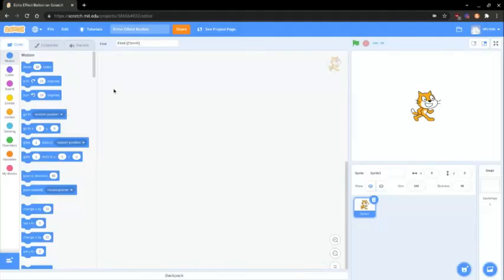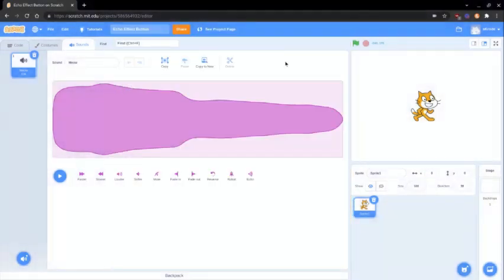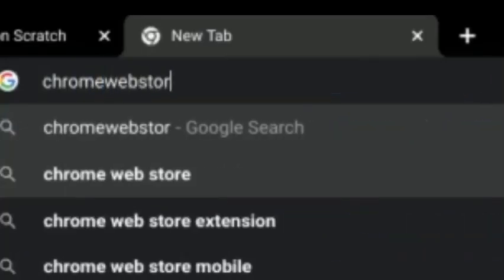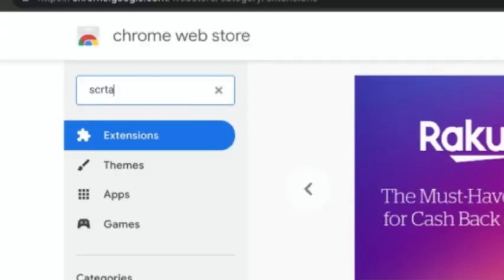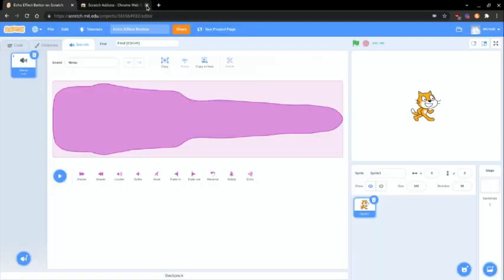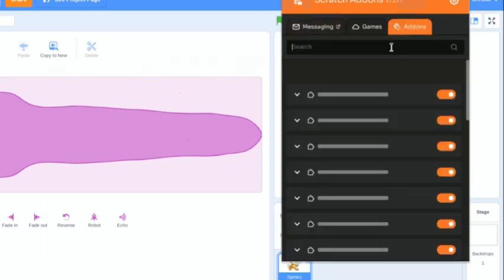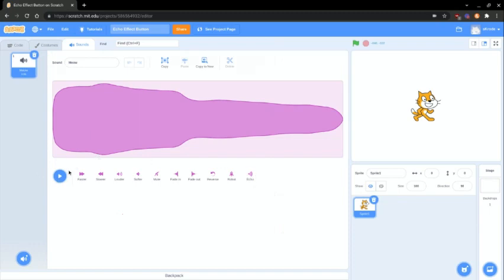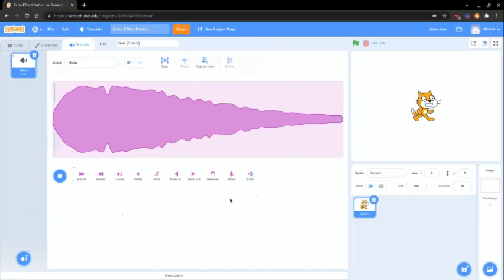How To Get ECHO EFFECT In Scratch!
Hi Everyone,